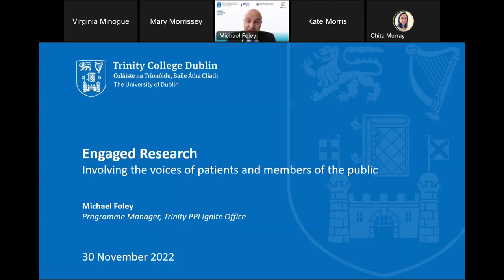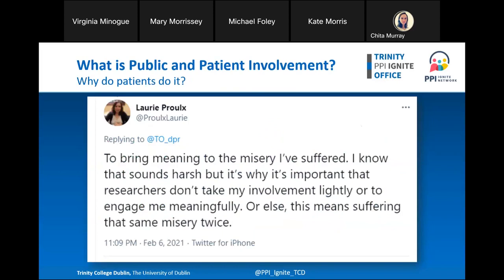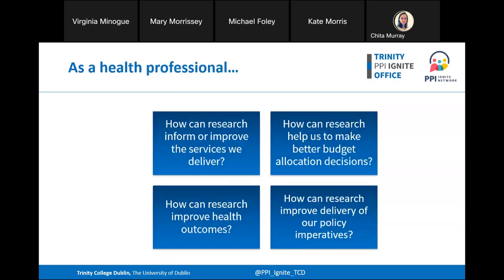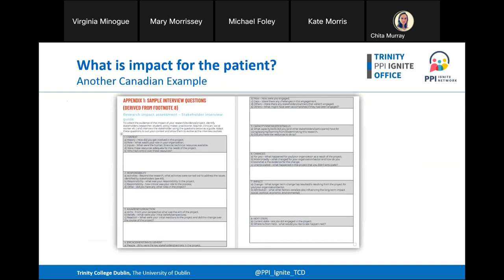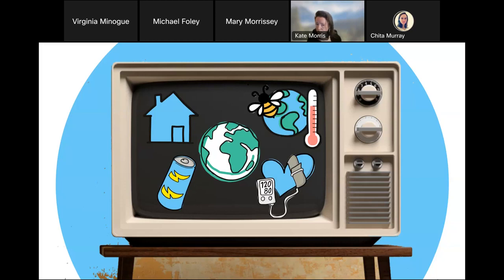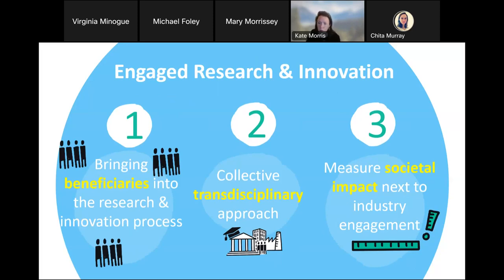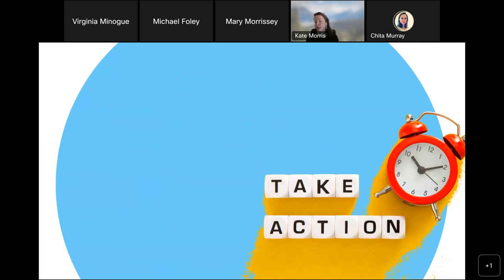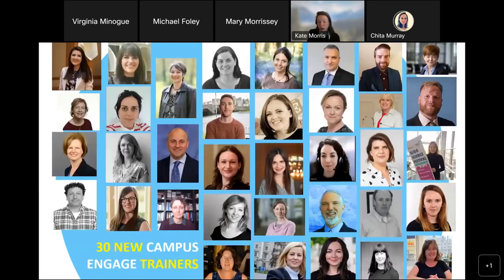HSE Research & Development Share and Learn Seminar 30th Nov 2022